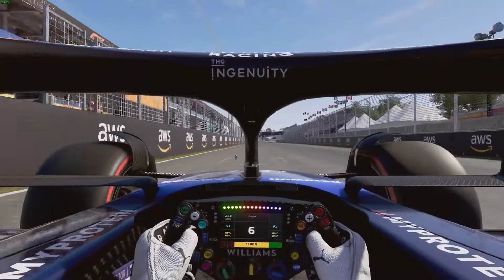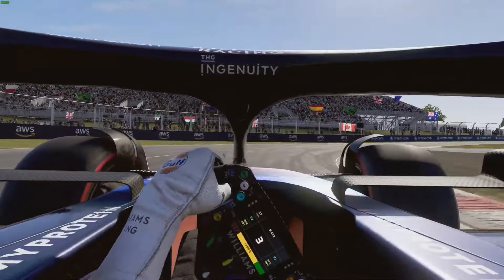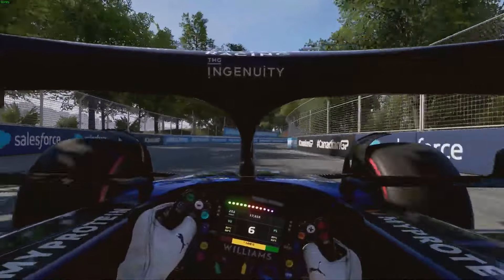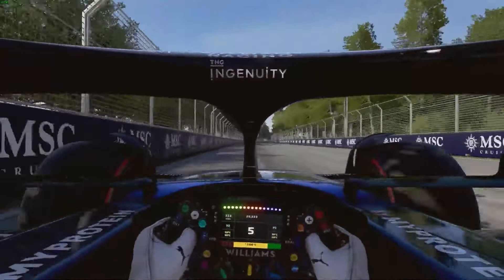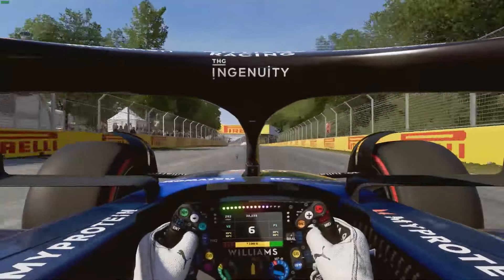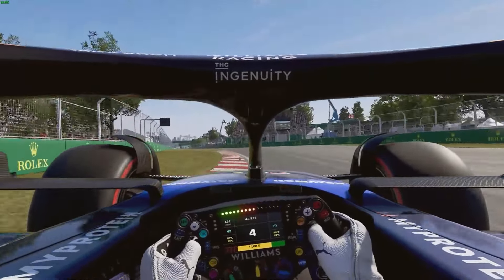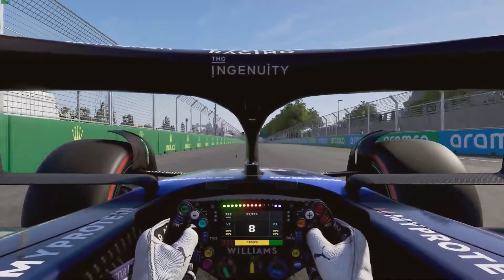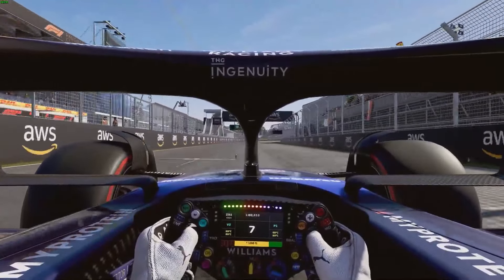Canada Hot Lap | Williams Esports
Ride onboard with us as we take a hot lap of The Circuit Gilles Villeneuve. 🇨🇦